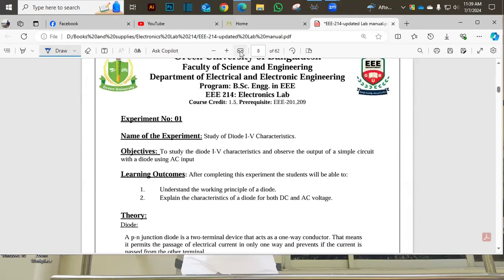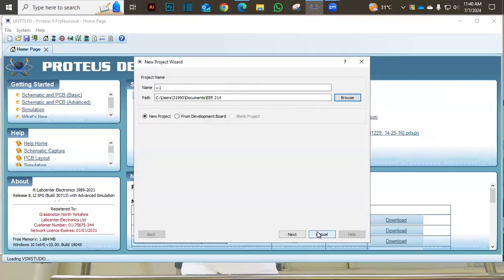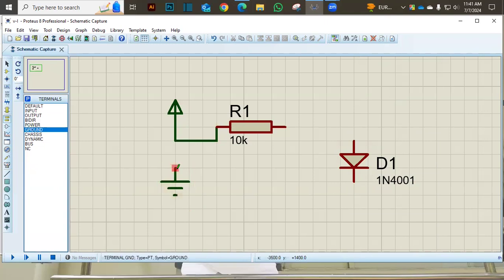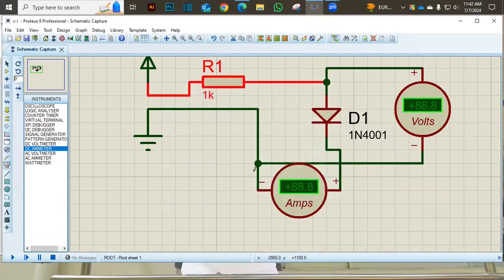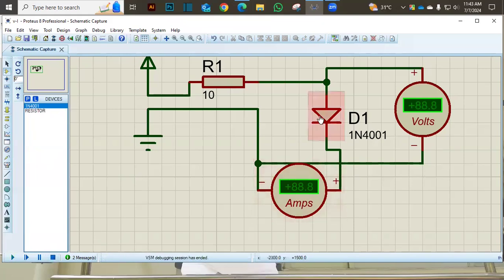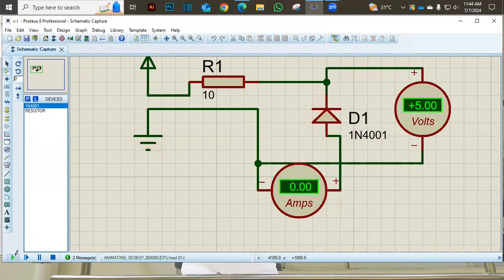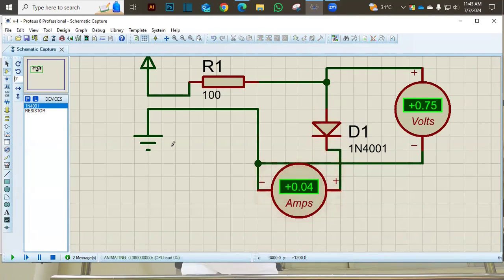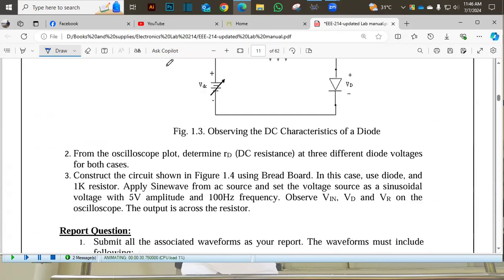EEE 214. V I characteristics of diode in biasing system Experiment 1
Welcome to our first experiment in the EEE 214 course! In this video, we explore the V-I characteristics of a diode in a biasing system. Understanding the voltage-current relationship of a diode is fundamental in electronics, as it helps in designing circuits and analyzing their behavior. We will cover:

The basic principles of diode operation
Forward and reverse bias conditions
Experimental setup and procedure
Graphical representation of V-I characteristics
Analysis and interpretation of results
Join us as we delve into this essential experiment and provide step-by-step guidance to help you grasp the key concepts.

For contact any problem knock me in facebook id is given the channel descreaption and video descreaption

To view previous video click on this link

Leave your questions and comments below – we’d love to hear from you!